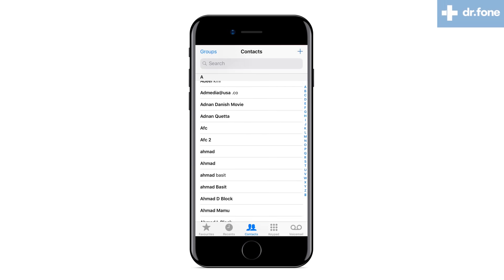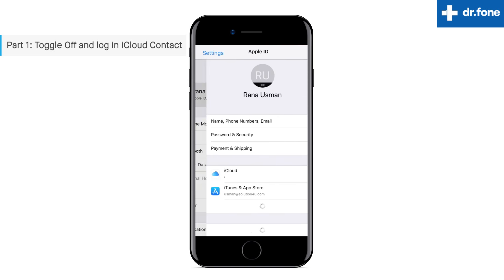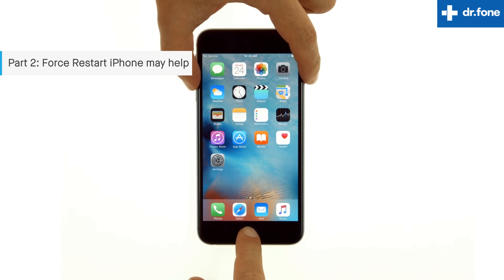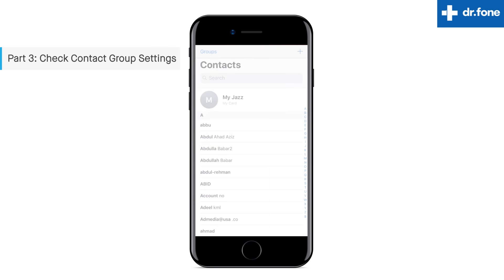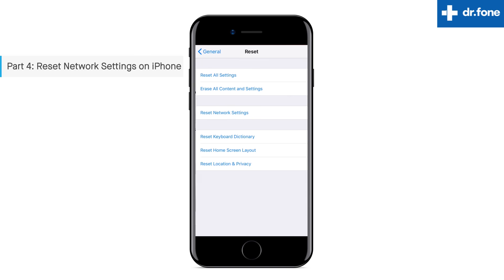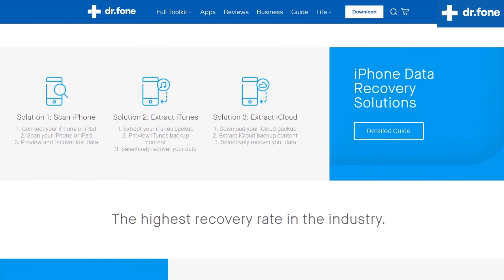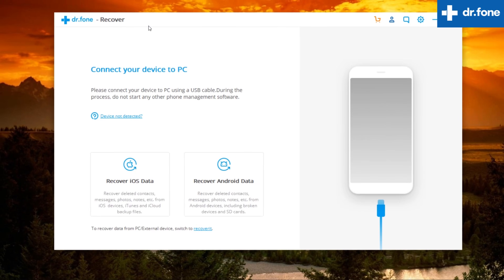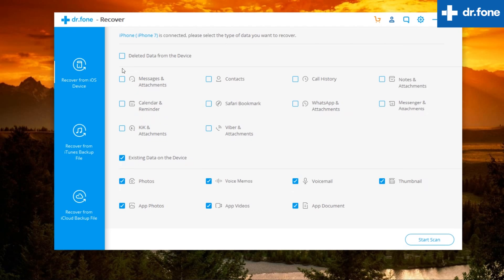How to Recover Lost iPhone Contacts? [Solved] Contacts Disappeared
In this video I've shown that how to recover deleted contact or disappeared missing contacts on iPhone & iPad.

0:00 Introduction
0:23 Toggle Off and log in iCloud Contact
0:53 Force Restart iPhone may help
1:22 Check Contact Group Settings
1:45 Reset Network Settings on iPhone
2:14 Get back disappeared iPhone contacts using dr.fone- iOS Data Recovery

dr.fone - iPhone Data Recovery
World's 1st iPhone and iPad data recovery software

-Provide with three ways to recover iPhone data.
-Scan iOS devices to recover photos, video, contacts, messages, notes, etc.
-Extract and preview all content in iCloud/iTunes backup files.
-Selectively restore what you want from iCloud/iTunes backup to your device or computer.
-Compatible with latest iPhone models.